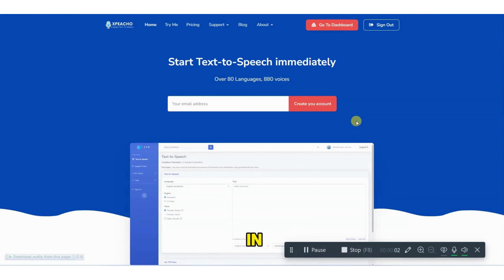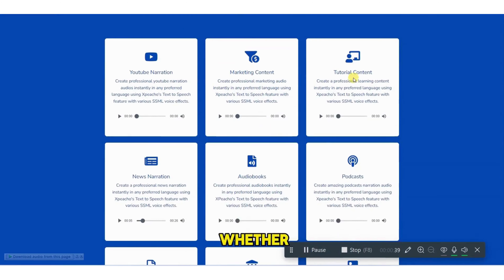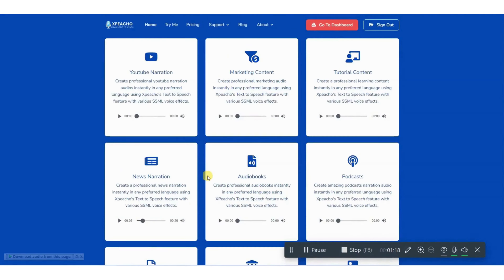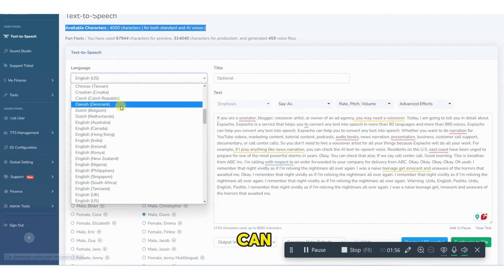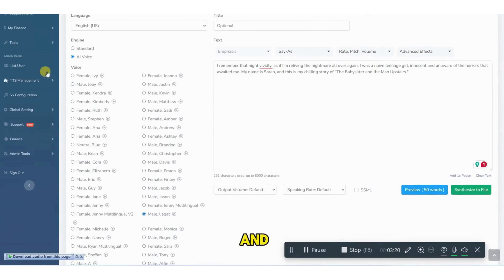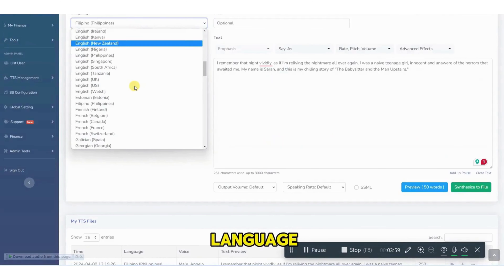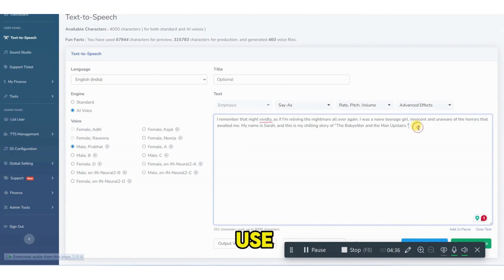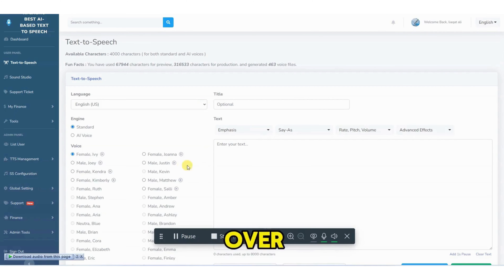Xpeacho Lifetime Deal - The Best AI-Based Text To Speech Tool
If you are looking for an Xpeacho lifetime deal or an Xpeacho review. You came to the right place on lifetime deal updates. Now New AppSumo offers Xpeacho lifetime deals for you with discounts. If you need Xpeacho appsumo lifetime deal, check it out right now

Xpeacho is a powerful text-to-speech tool that allows users to generate human-sounding voiceovers in just a few clicks. Create videos, record a podcast, develop an e-learning course, and add a professional voiceover to your project without breaking the bank.